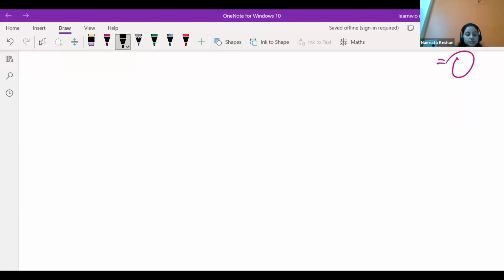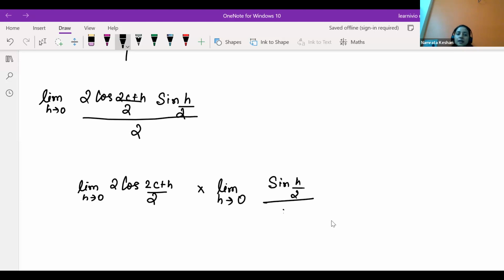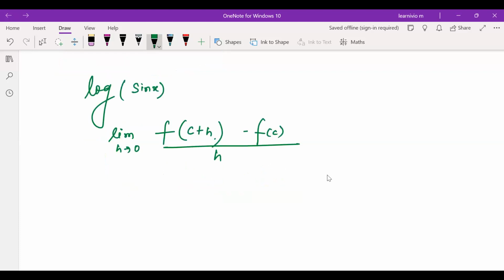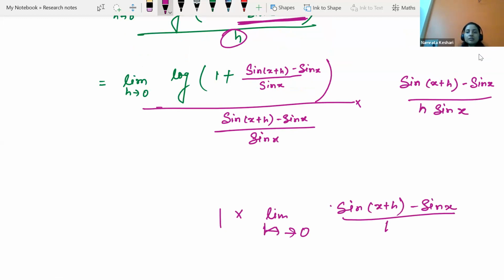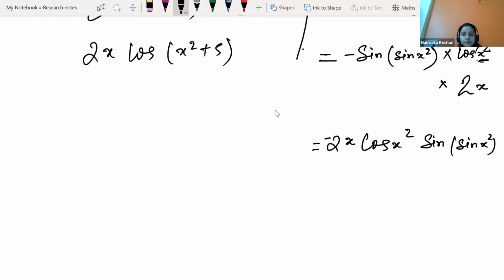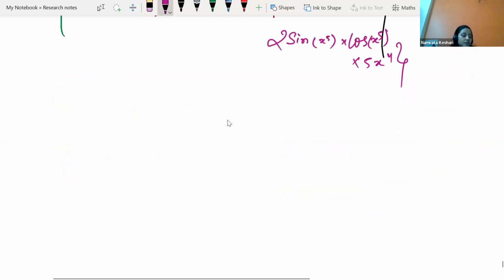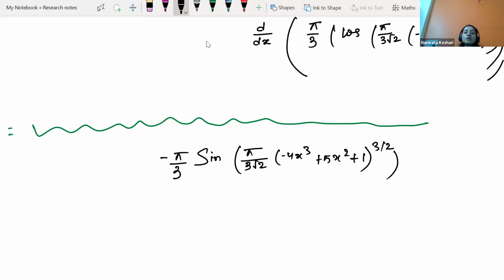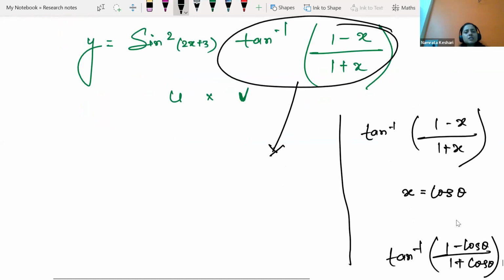Learnivio | Maths Lect Fatima Baseer 12th Maths 30-07-2024